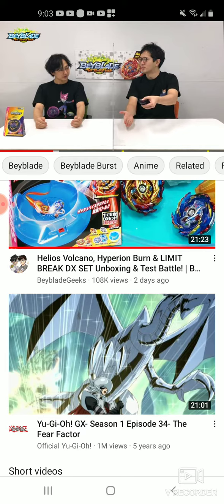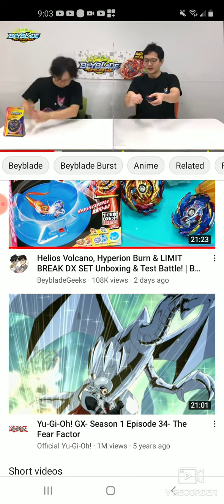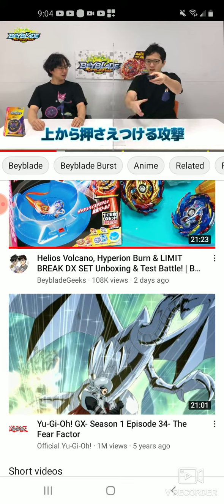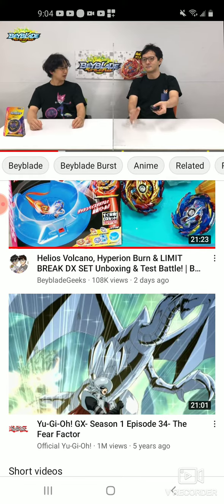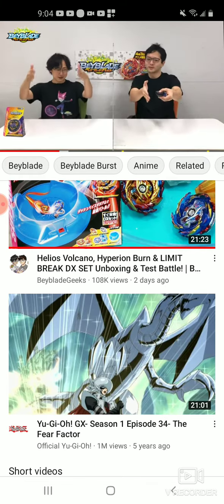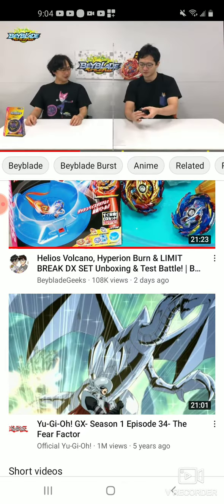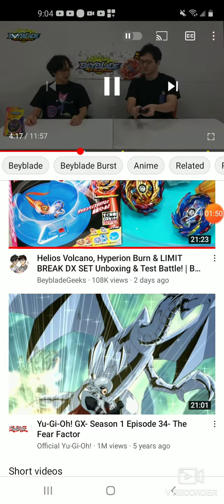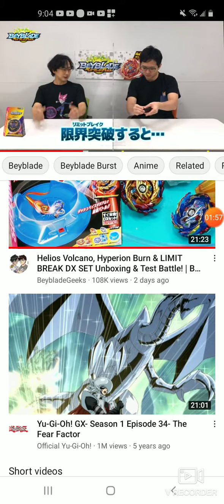the end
this a news vid on lucifer the end so I hope u enjoy